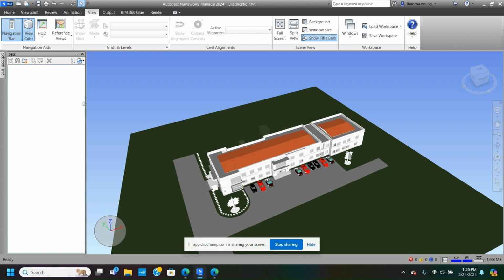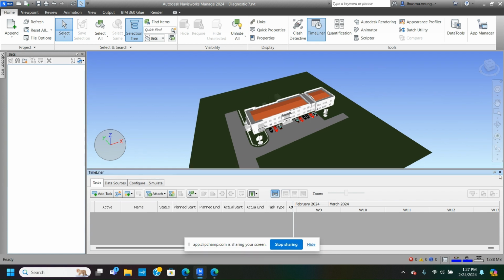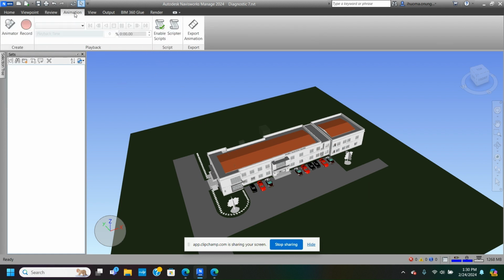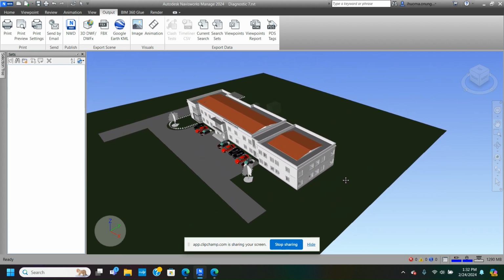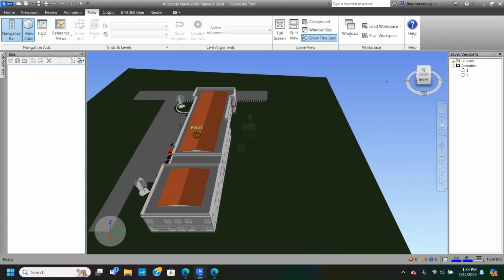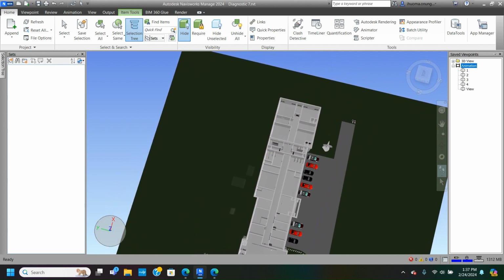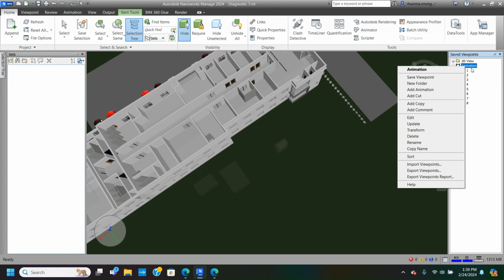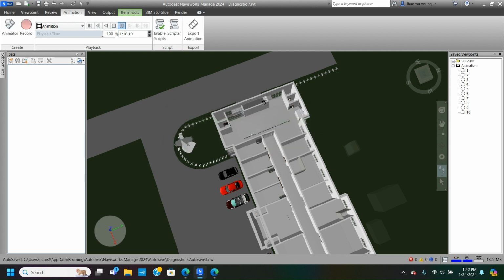Navisworks Creating Animation with Viewpoints